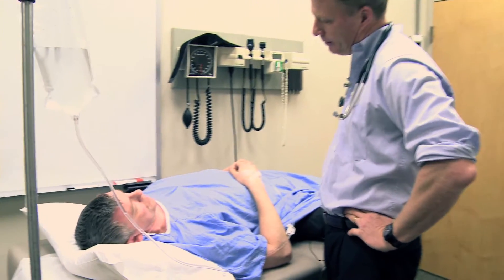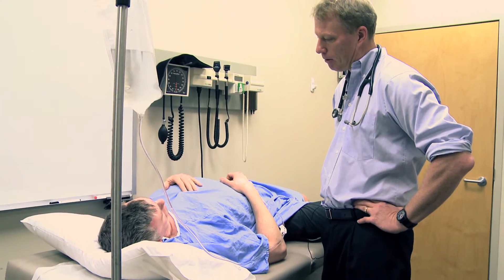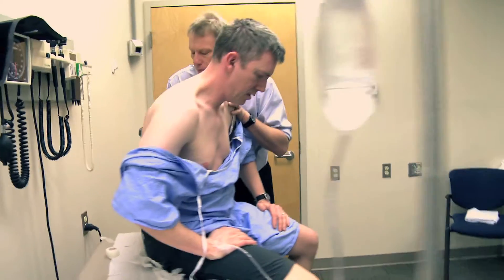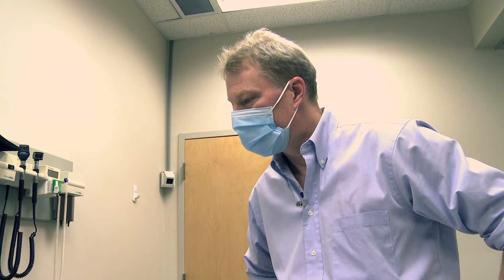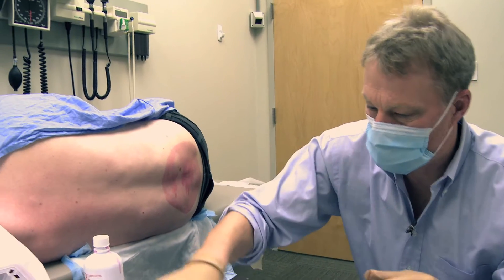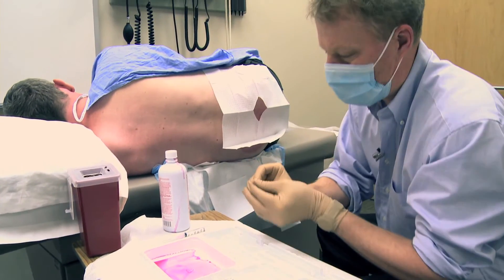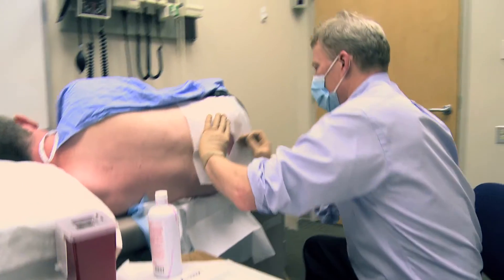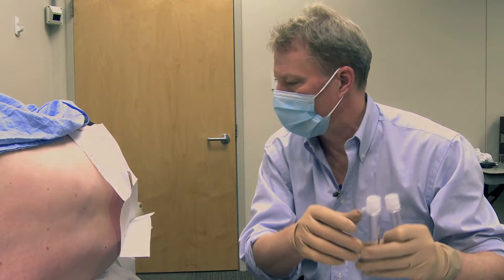UCalgary ITC Survival Skills: Acute Headache 2 (Procedure)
This is the second of a series of three videos to assist students in building skill in writing notes to record patient encounters.  It is NOT a real case; it is a MOCK case.  This case has not been designed as a specific guide for the care of patients with acute headache; such care must be individualized and be based upon the best medical evidence at the time.